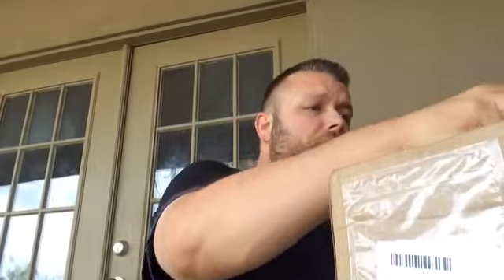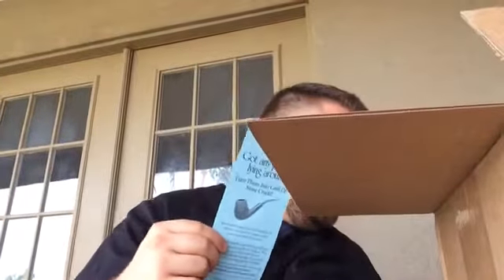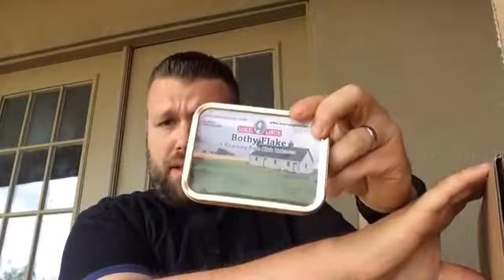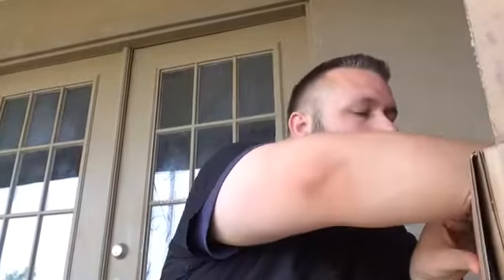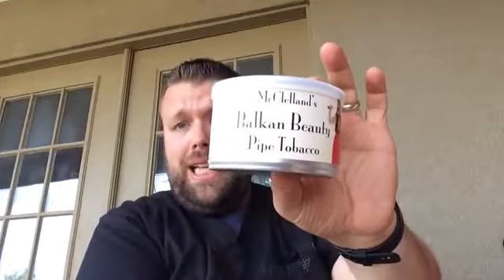YABO and First Look at McClelland's Balkan Beauty (New Tobacco!)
Got a box in from smokingpipes.com to build up the cellar. Also, I ordered a new release from McClelland. I crack into the new Balkan Beauty!